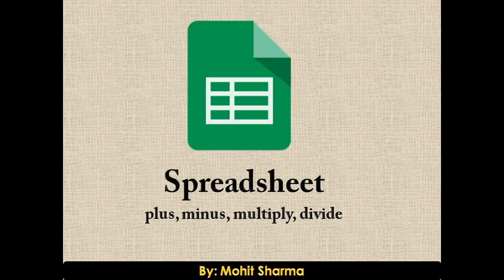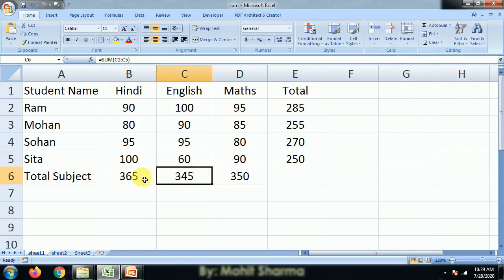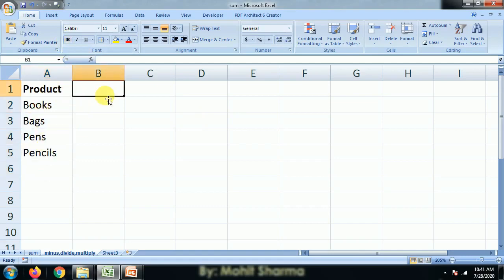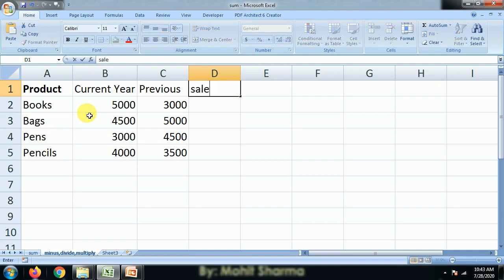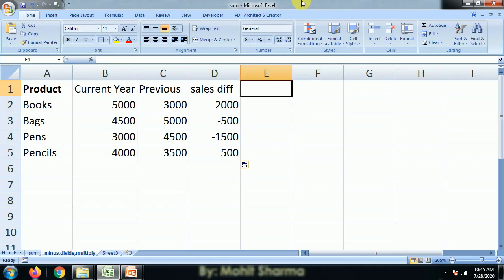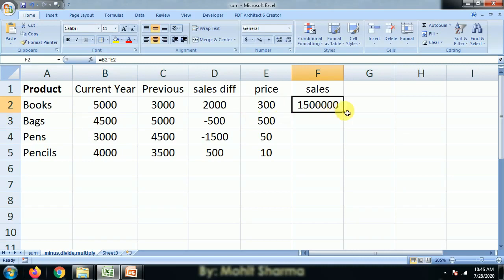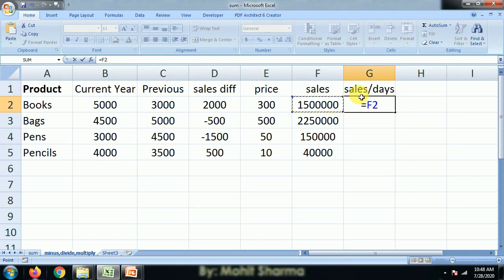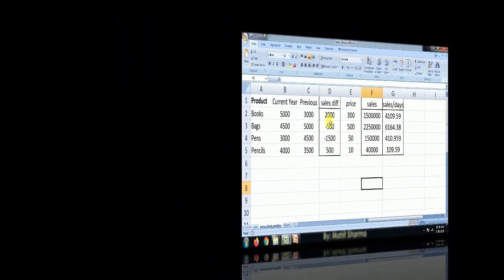Excel sum,minus,multiply,divide | By Mohit Sharma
Excel sum,minus,multiply,divide